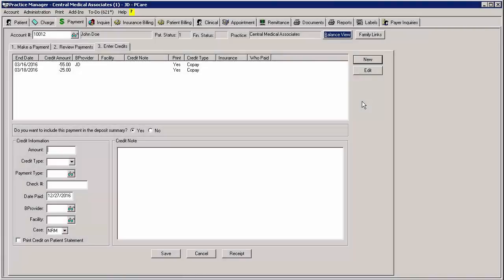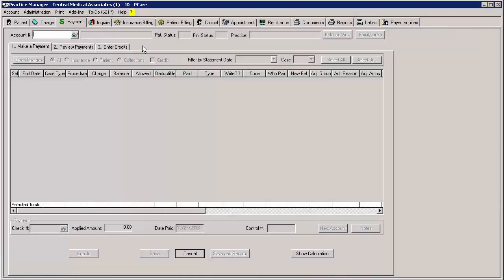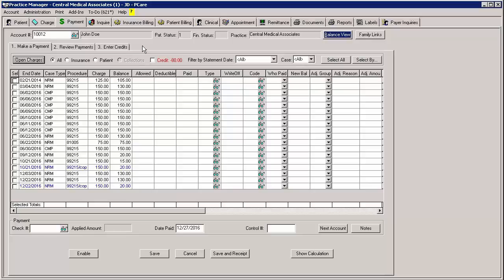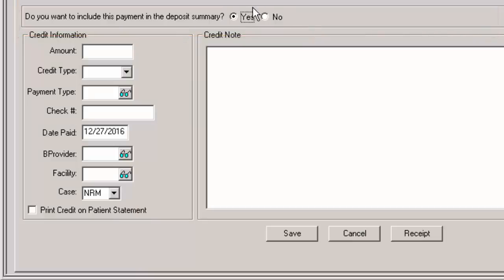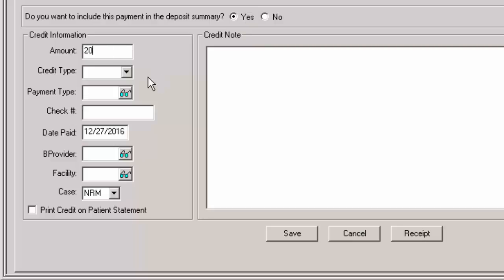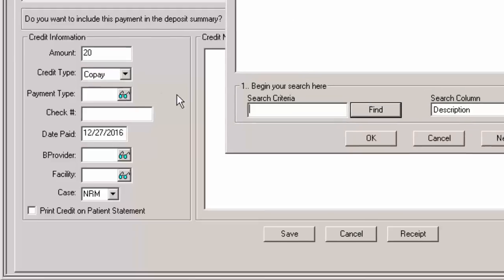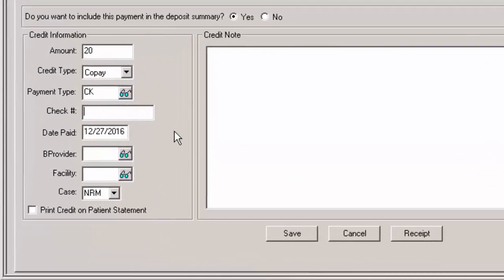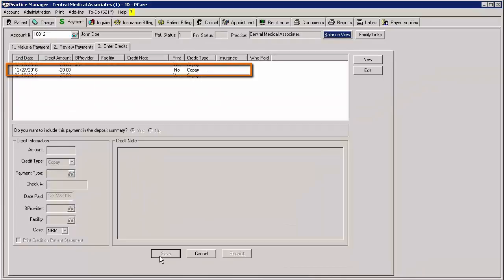Add & Modify Credits: Enter a Credit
Learn about the different types of credits that you can enter in Practice Manager and walk through the process of entering a credit for a patient.